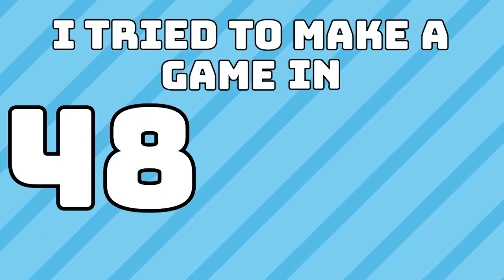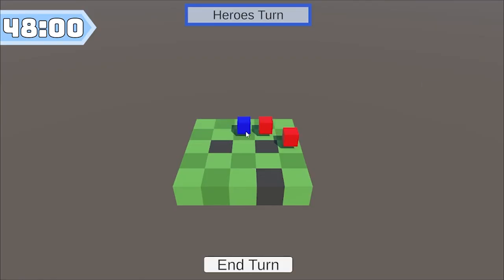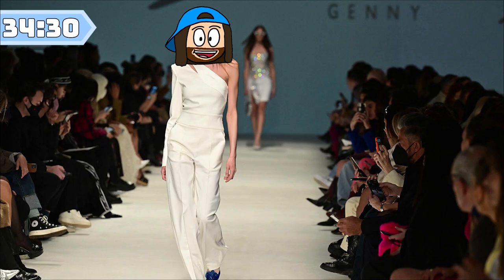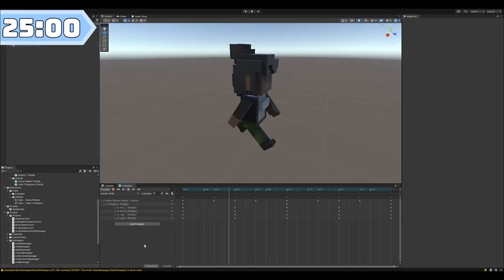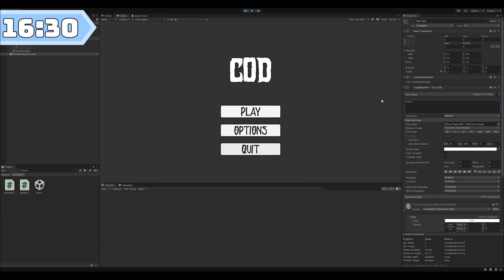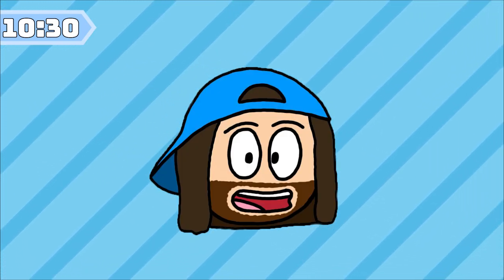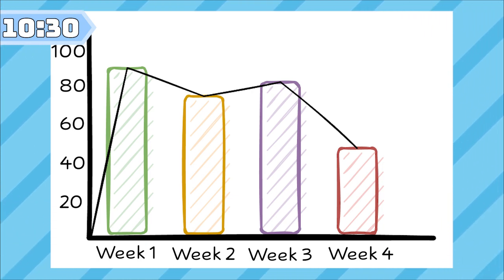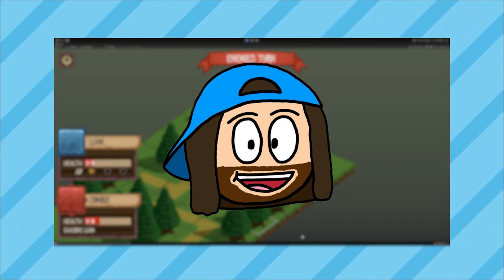How I FAILED To Make A Game In 48 Hours | Unity Devlog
I tried to make a game in 48 hours, but things didn't go exactly to plan. In this devlog, we go over one month of development on my Zombie Strategy game - what the game is and what features it has, as well as the chaotic us and downs that game dev likes to throw at me.

Chapters
00:00 - Intro
00:57 - Week 1
02:00 - Week 2
03:13 - Week 3
04:38 - Week 4
06:18 - Outro